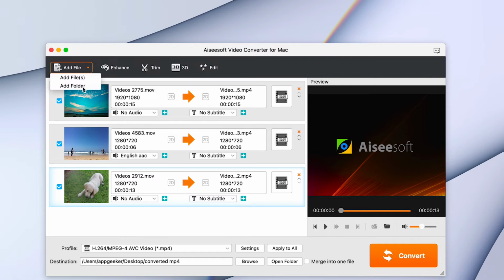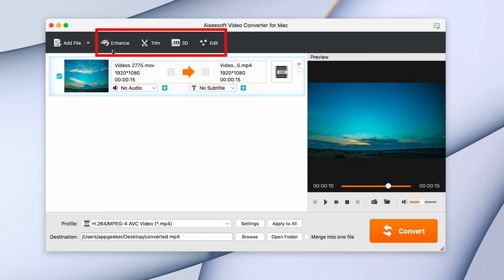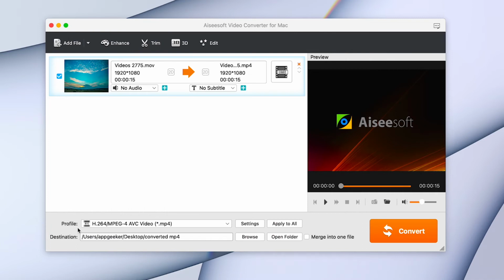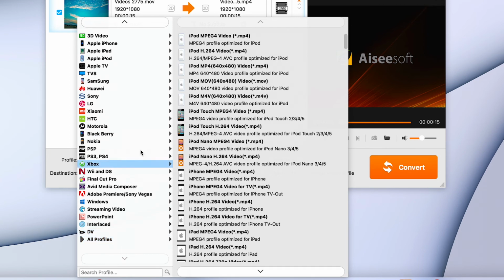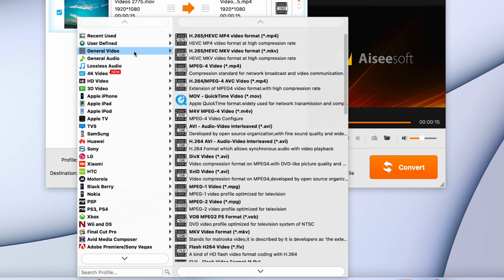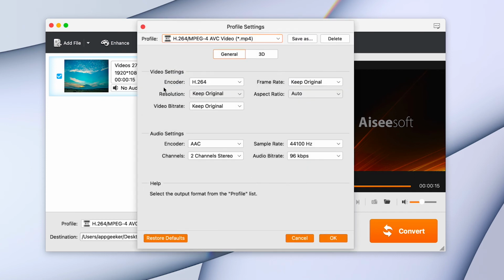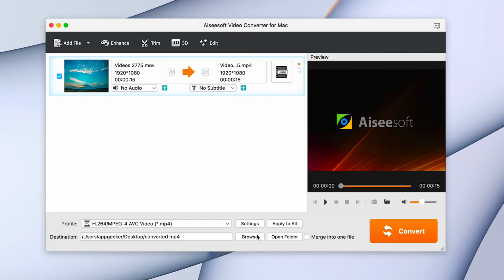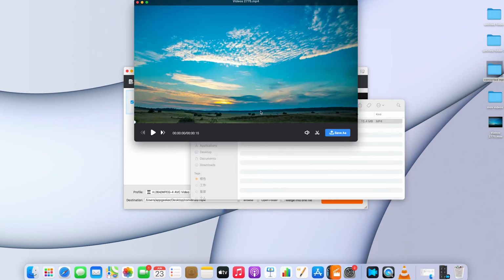How to convert MOV to MP4 on Mac easily and quickly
Learn the best tricks to convert your videos on your Mac devices. For example, how to convert MOV to MP4 on Mac, how to convert any video to MP4 on macOS for TV, WIndows, or Android devices with preset, so you can convert one or bulk of videos to MP4 with a quick conversion process.

0:00 Introduction
0:40 VLC
3:50 Video Converter